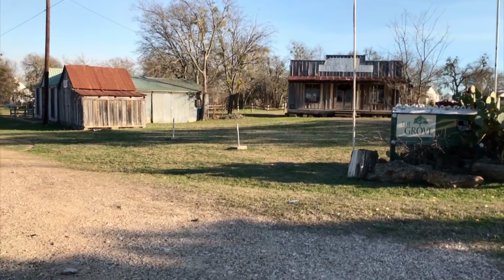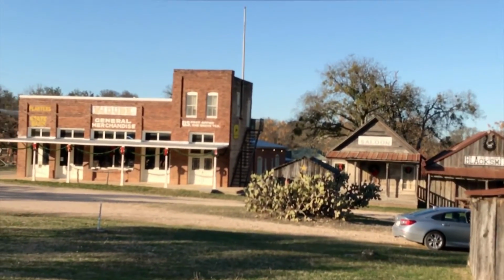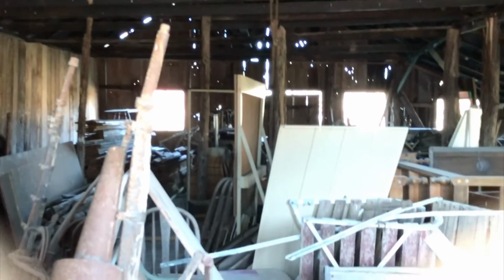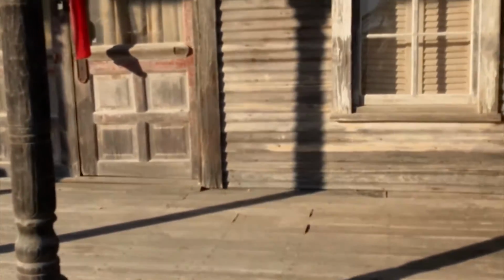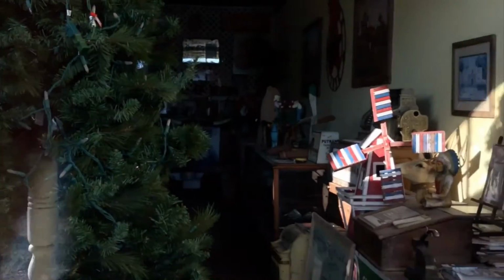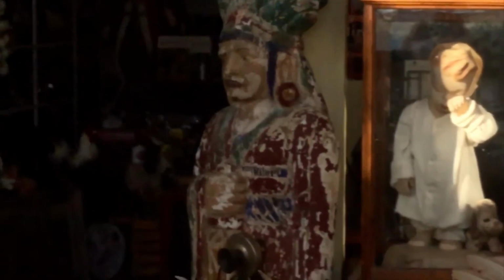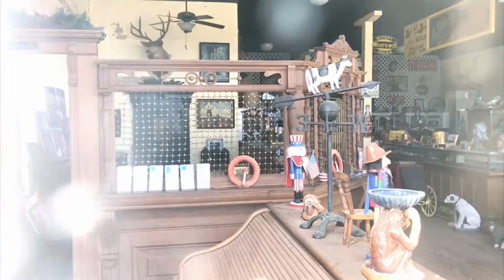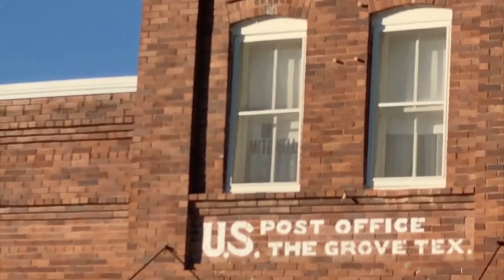The Grove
Ghost/Museum Town located 4 miles SW of Mother Neff State Park sold in 2010 to the Dube Family whose family was some of the original founding members. lots of props originally in the town where leased to movie production companies and used in the well know movie Lonesome Dove.